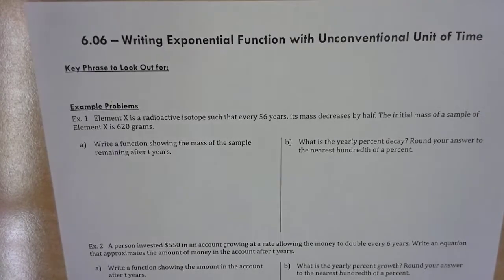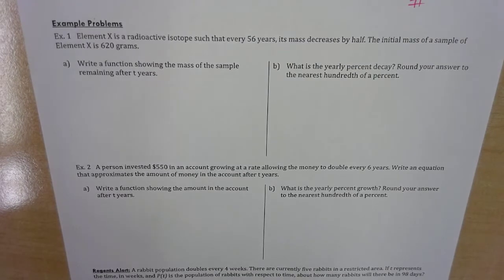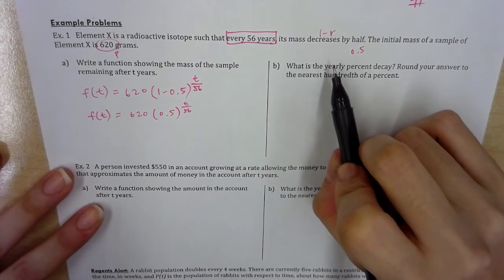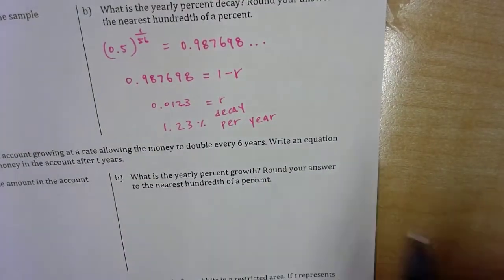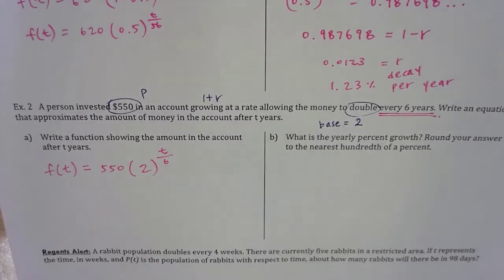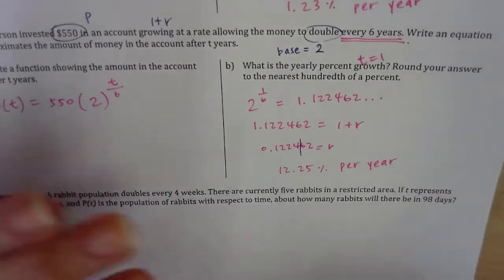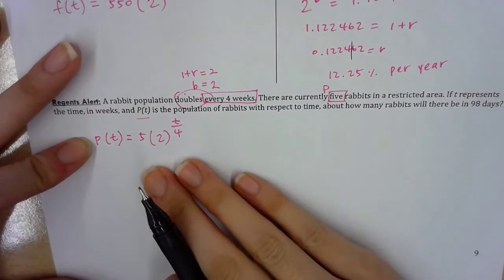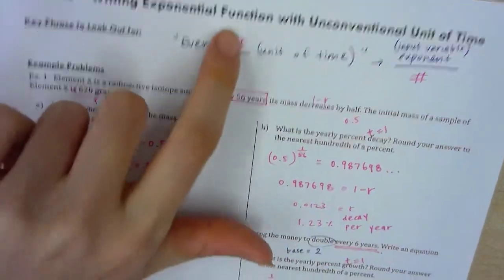6.06 - Writing Exponential Functions with Unconventional Unit of Time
This lesson corresponds to pg. 9 of your Note Packet.